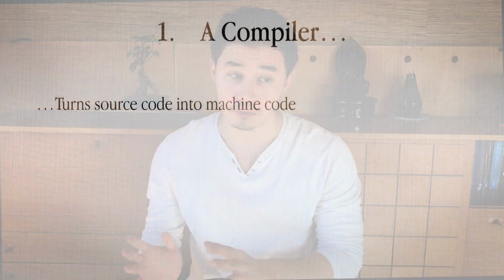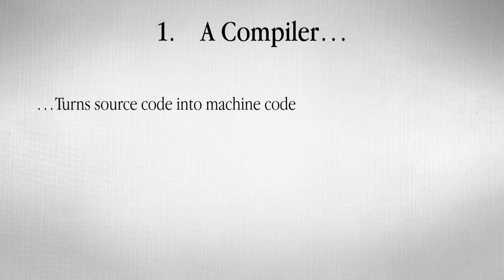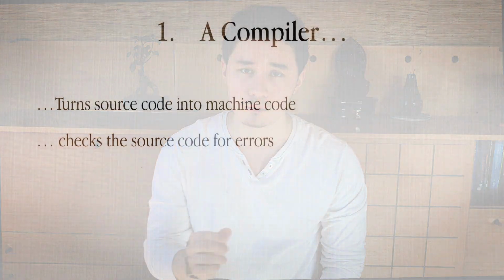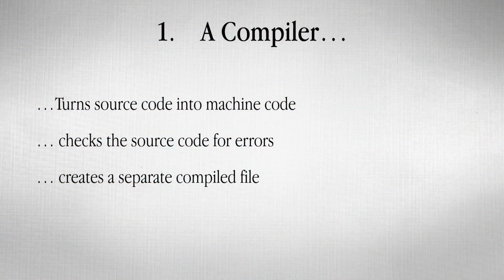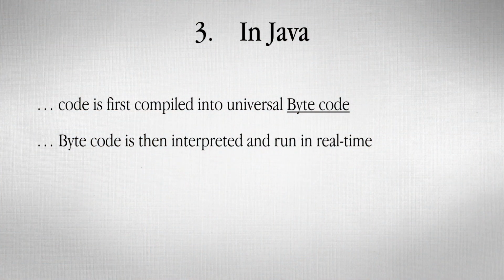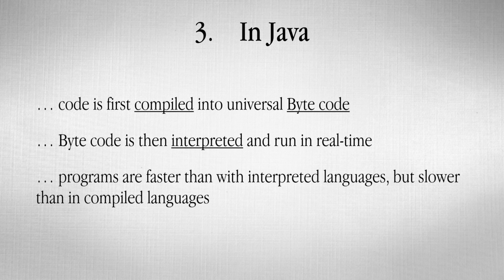Coding 101 - Episode 2: Compilers, Interpreters and Java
In this video I will tell you some of what happens behind the scenes. Specifically, what happens on the way from your source code to a program. At the end, you will know what a compiler and what an interpreter is, as well as how source code in programming languages like C, Python and Java is turned into machine code and in the end, an executable program.               This Coding 101 tutorial focuses on the basics and tries to establish a healthy balance between theoretical knowledge and its application.         Please check out the playlist, so that you watch the video in their intended order.